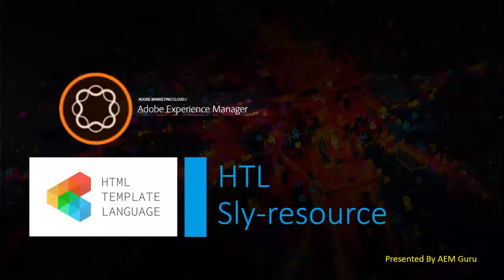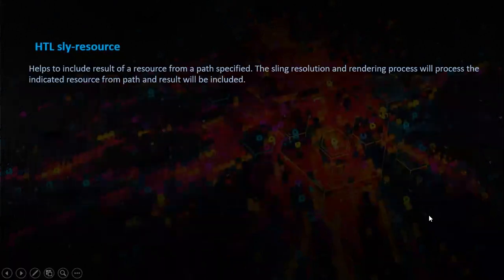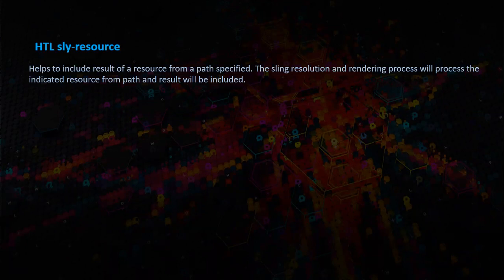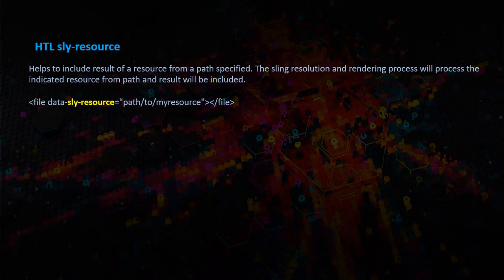18 HTL sly resource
This video is part of HTL Video tutorial series and gives an overview on HTL sly resource